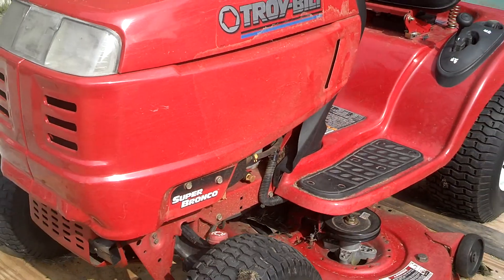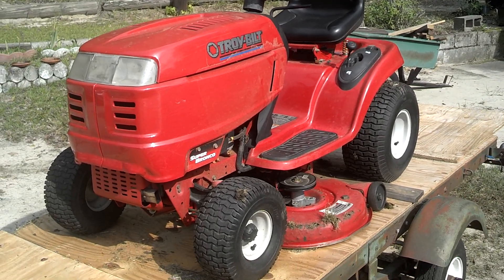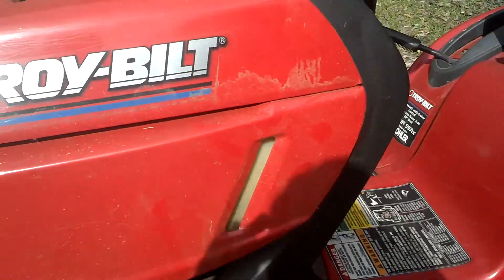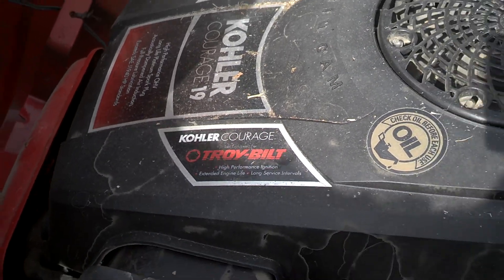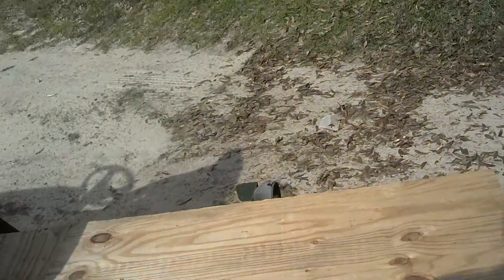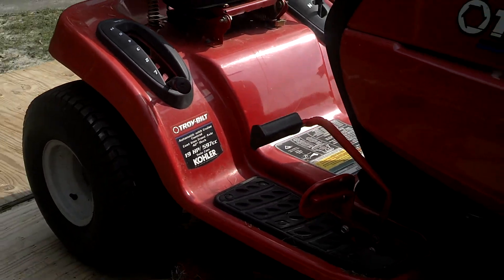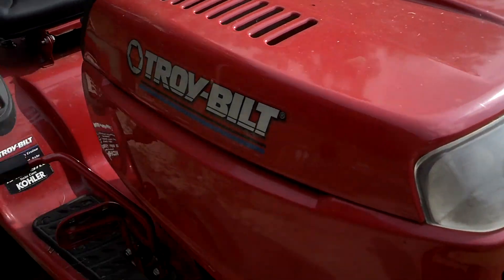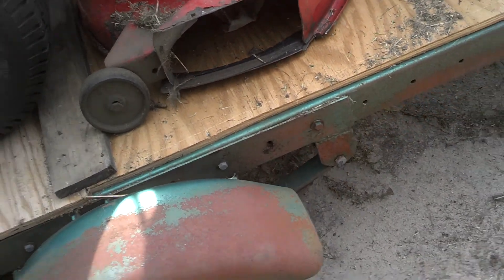What I mow with